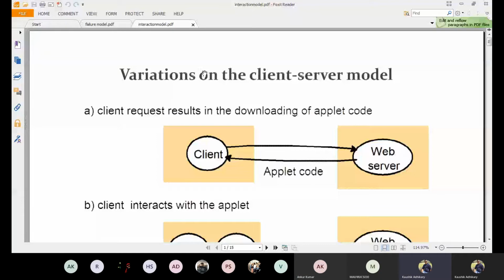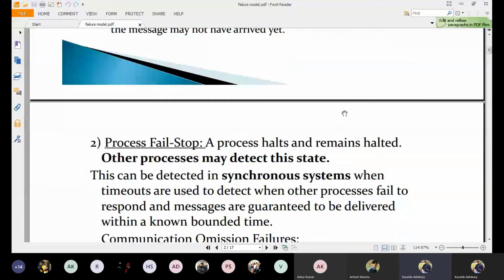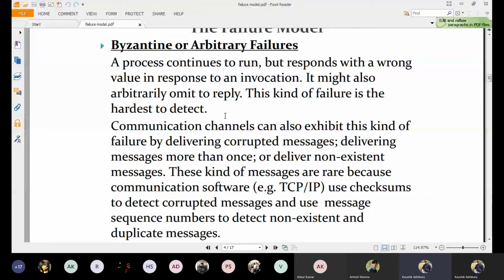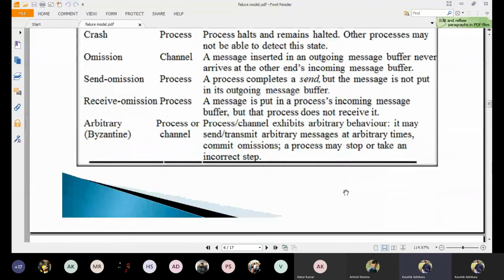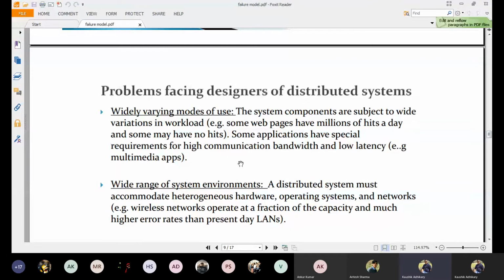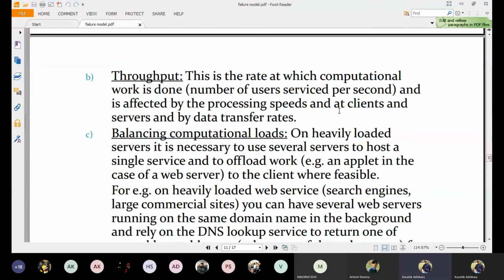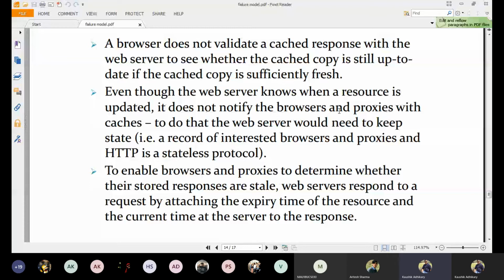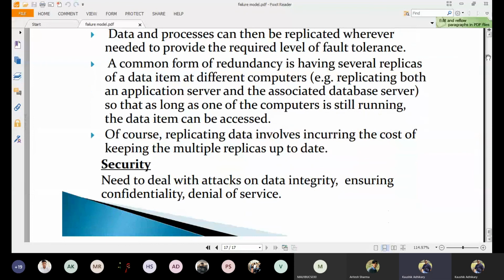Failure and Security model of DCS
This lecture discusses about the Failure and Security model of Distributed Computing System